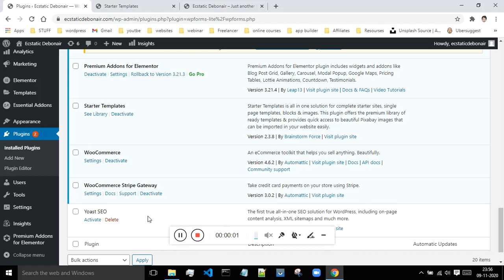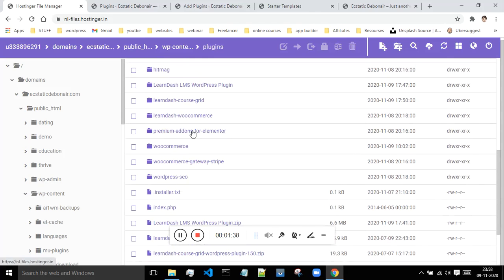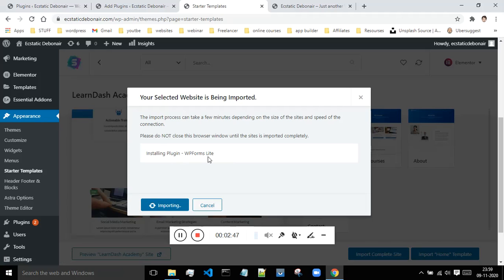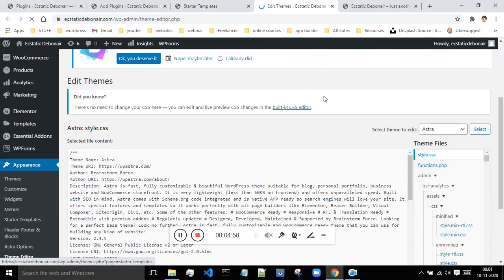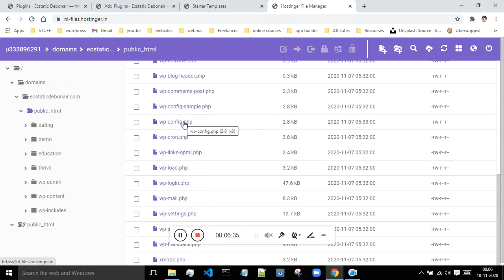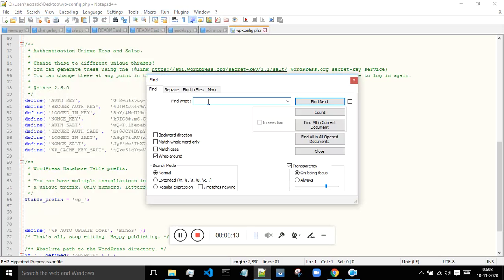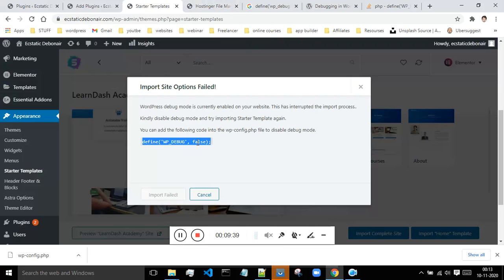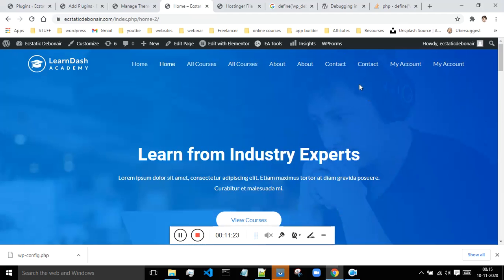LEARNING MANAGEMENT SYSTEM NO 5 DEBUG MODE